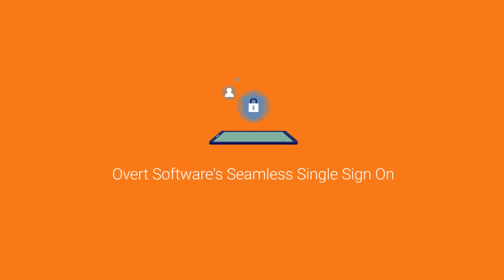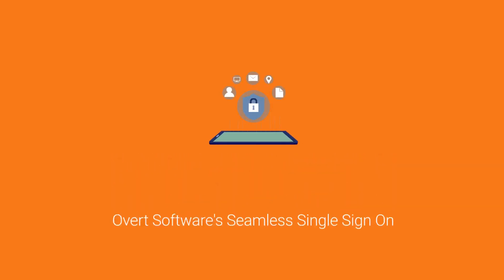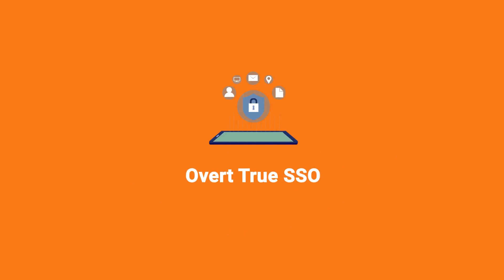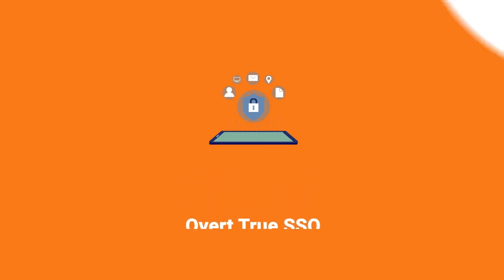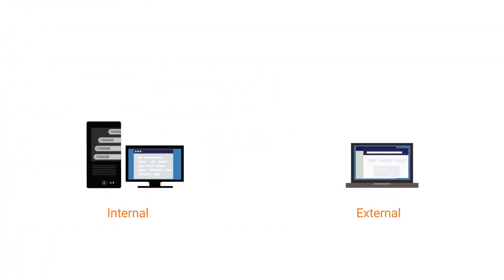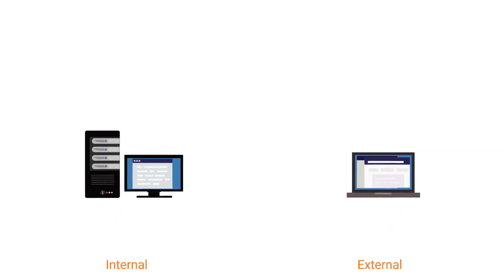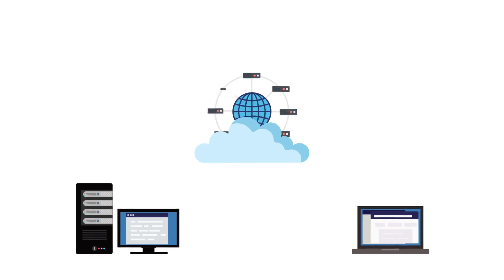True SSO (Seamless Single Sign-On) Explained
Seamless Single Sign-On (SSO) is one of the most sought after and desired end-user experiences in today's computing environment. It has to get easier and seamless.

1) In signing into applications
2) In accessing shared documents and content
3) In connecting to cloud storage

That's what Overt's True SSO is all about. Simple access to everything you need, anywhere you are! For administrators and IT, it's a process designed to make password management a single step, rather than a never-ending disaster of forgotten passwords, forgotten IDs and user queries. For external users, it's one seamless experience across every app and web page they visit that requires authentication.

In this video, we will explain the differences between True SSO via internal device and external user.

0:05 - What is Overt's True SSO?
0:18 - Single sign-on via internal device
0:28 - Single sign-on via external user
0:55 - Contact us!